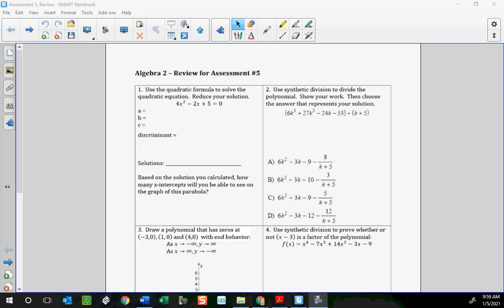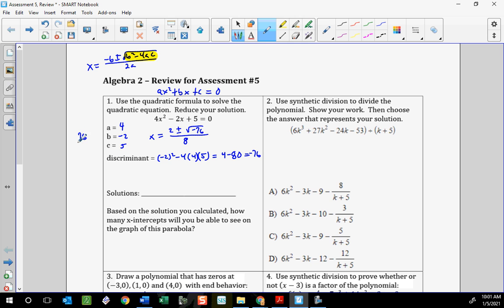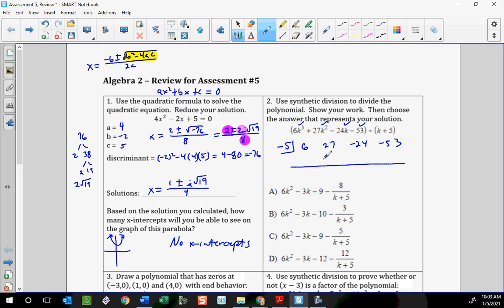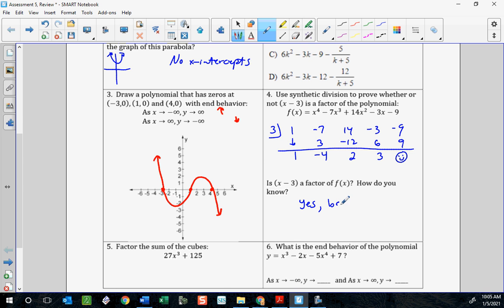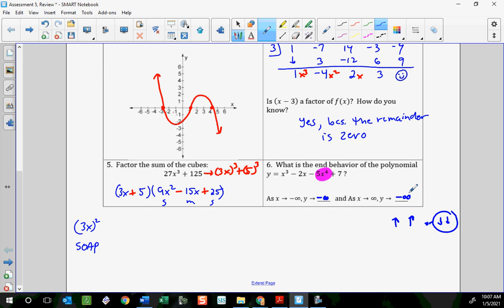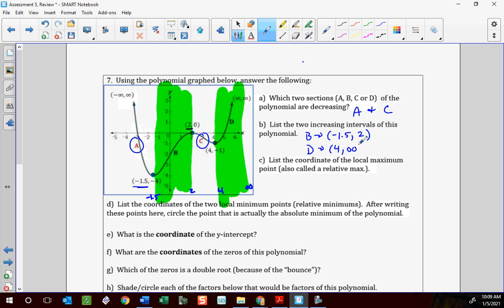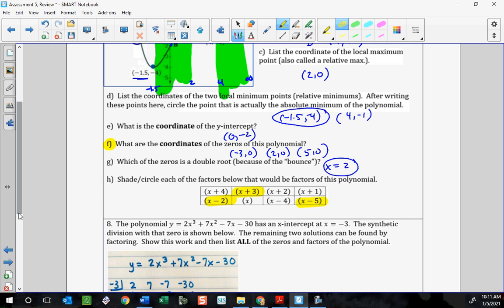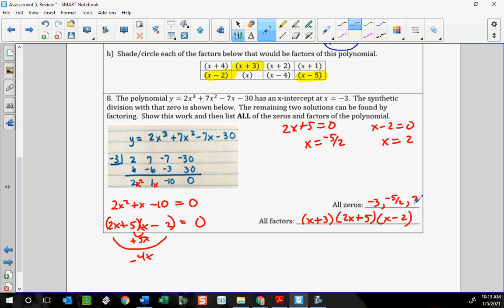Assessment 5, Review, video